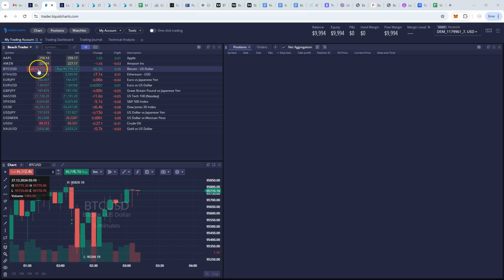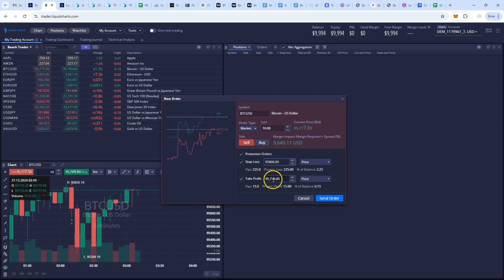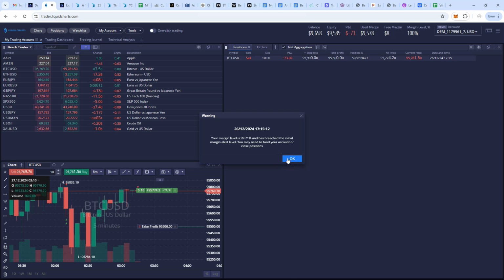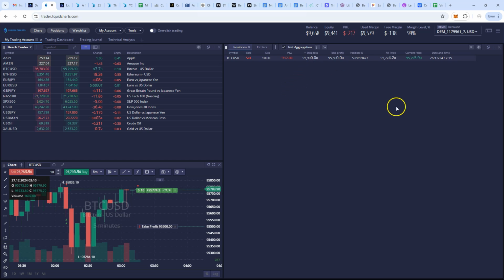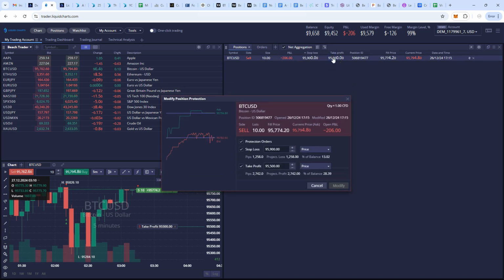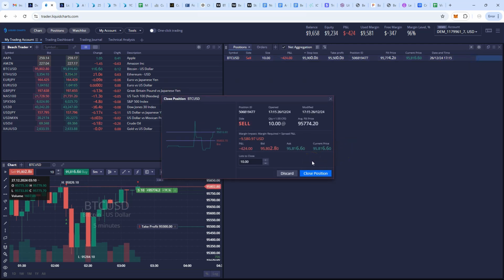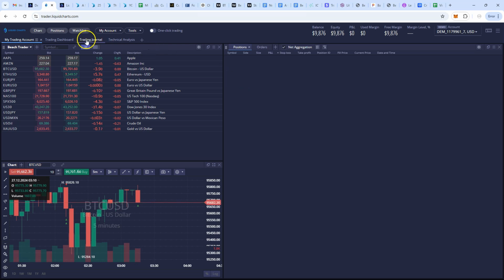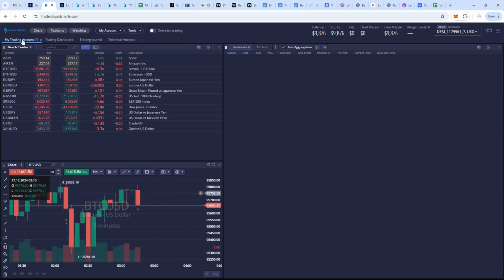How to Set Up a Trade with Stop Loss & Take Profit on Liquid Charts & Brokers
Learn how to set up a trade with precision using Liquid Charts and Liquid Brokers! In this tutorial, I guide you through the step-by-step process of placing a trade and configuring stop loss and take profit levels. Master these essential tools to manage your risk and lock in profits like a pro. Whether you\u2019re new to trading or looking to sharpen your skills, this video has you covered. Watch now and take control of your trading strategy!